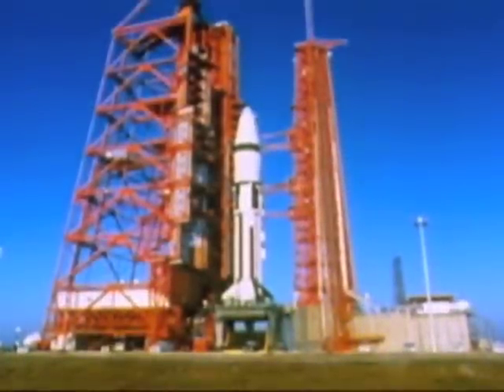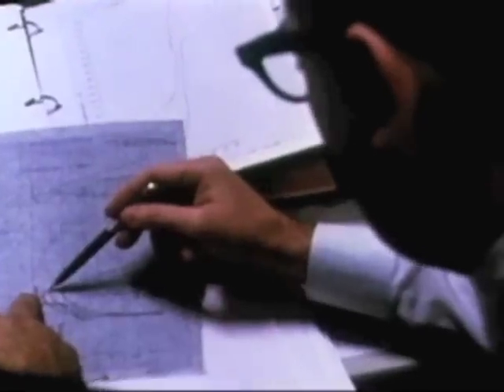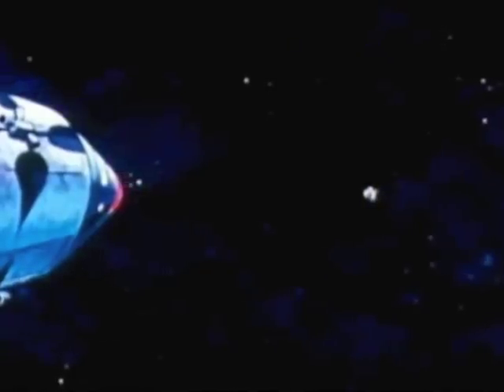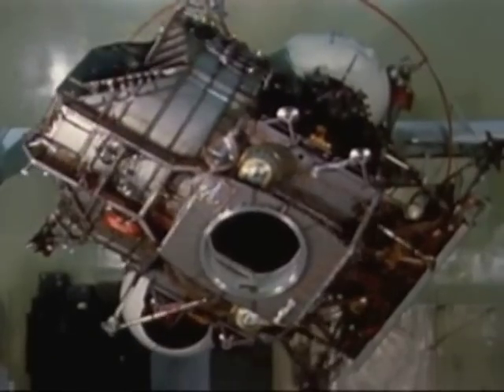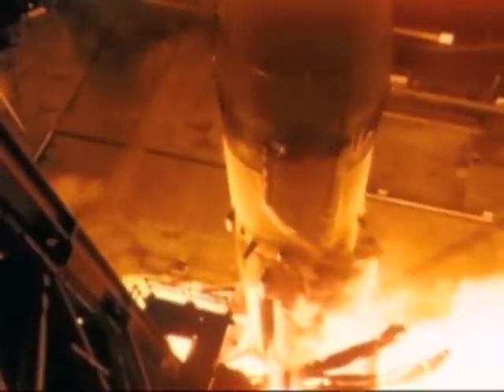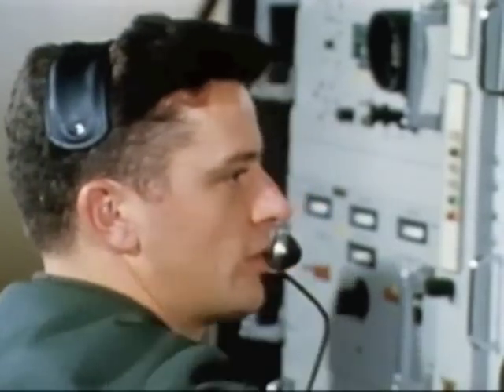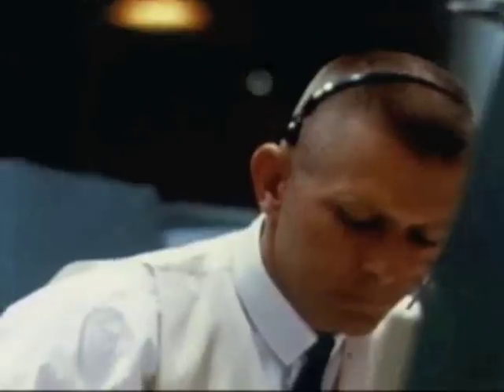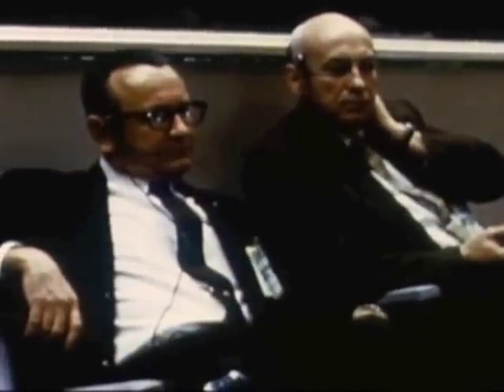The Apollo 5 Mission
Think you knew everything about the Apollo program and the Lunar Module? Watch this vintage NASA documentary on the flight of Apollo 5. This flight was a test of an unmanned Lunar Module in earth orbit. The LEM was launched using a Saturn 1B without a Command Service Module. The video documents one of the least publicized and little known flights of the LEM. A fascinating look at an important piece of space history in our journey to the moon.